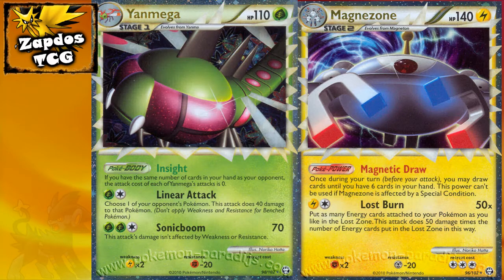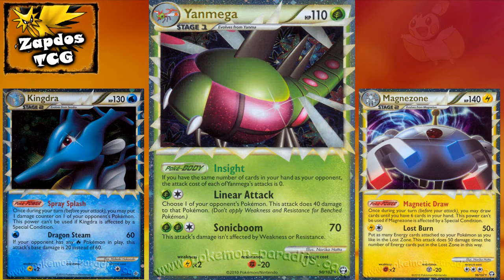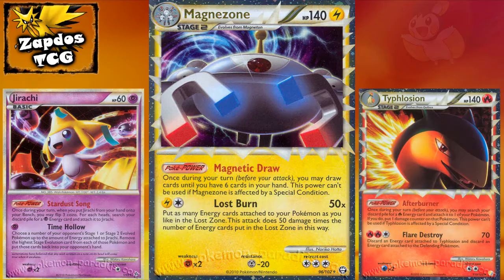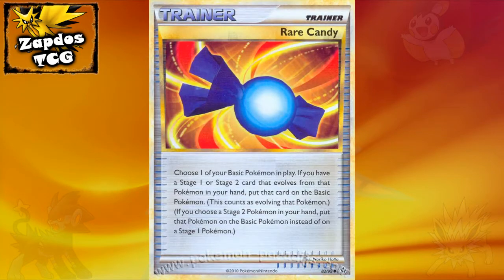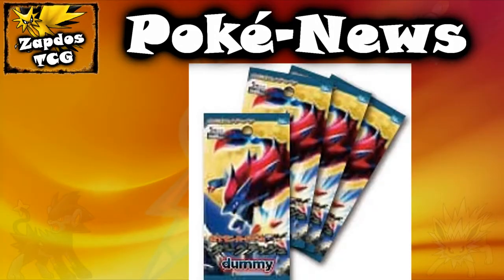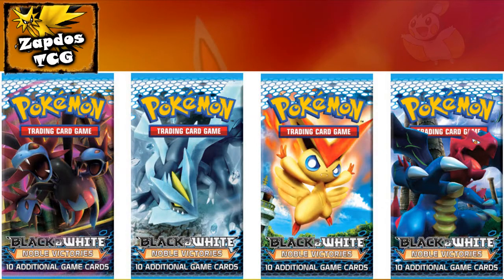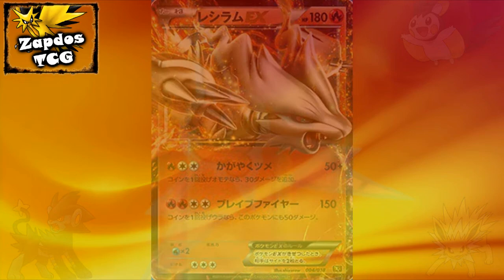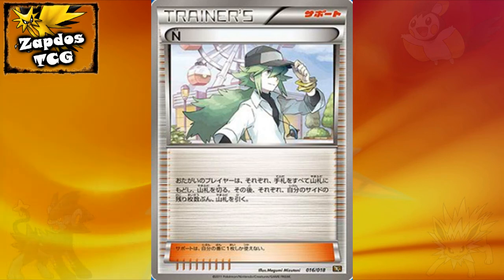ZapdosTCG - Episode 15 - Yanmega & Magnezone Prime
Sup youtube!!
In this episode i'll finally talk about my own deck: "Yanmega/Magnezone"...
You'll see what tech cards i use as well as the trainer cards & the strategy for it..
The background music is from Pokemon R/S/E.
Composer: Junichi Masuda
Game: Pokémon Ruby, Sapphire, Emerald
System: Nintendo GameBoy Advance